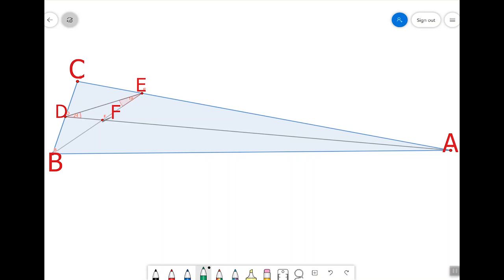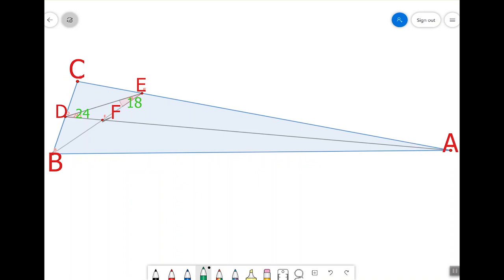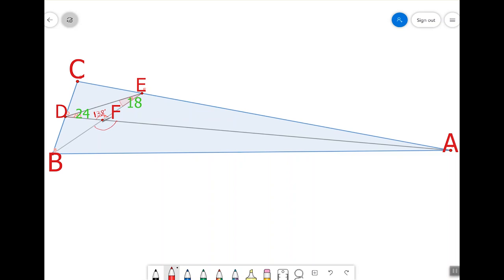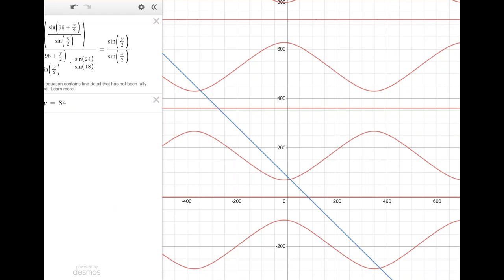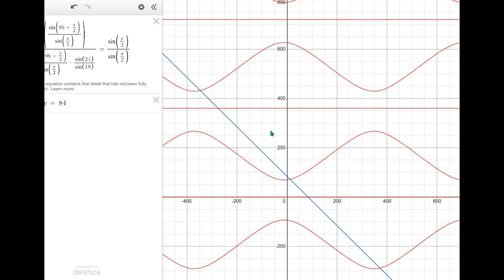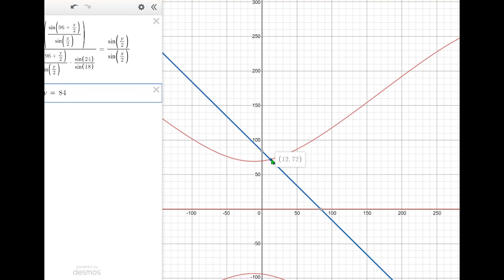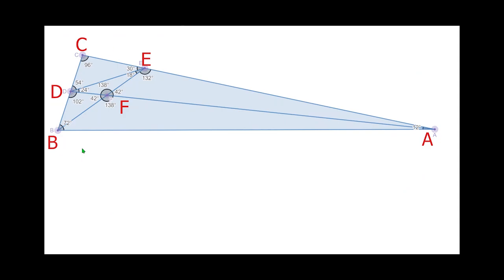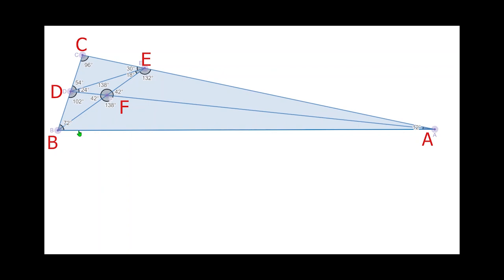Angle Bisectors and a Math Olympiad Geometry Problem [Geometry]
We'll use the angle bisector theorem, the law of sines, and geometric principles to solve a math olympiad problem in this video. We will connect angle bisectors to the sines of their angles, using both geometry and trigonometry. We'll utilize graphs to find the final answer. For more background on the problem, it's one of my favorite geometry problems of all time. I discovered it on reddit a few months ago. It comes from a Bulgarian junior math olympiad selection test. I found it interesting because it shows you an interesting way to connect angle bisectors to the law of sines. I hope you have as much fun as I did with this geometry problem. Have a great day!